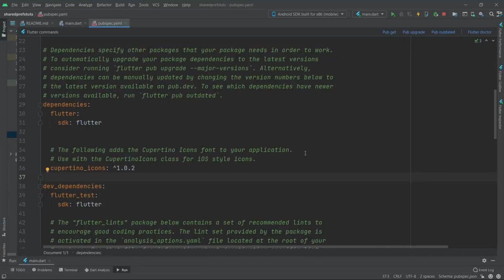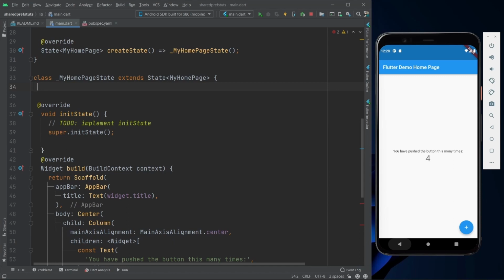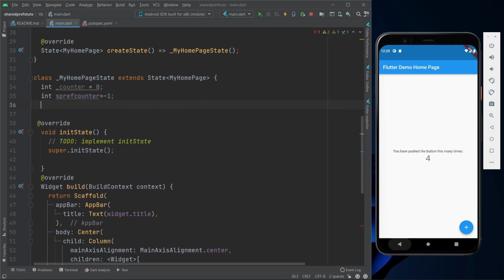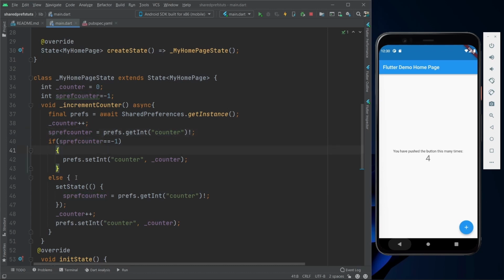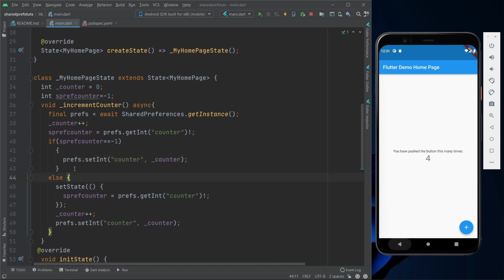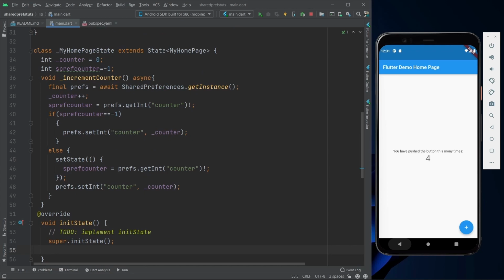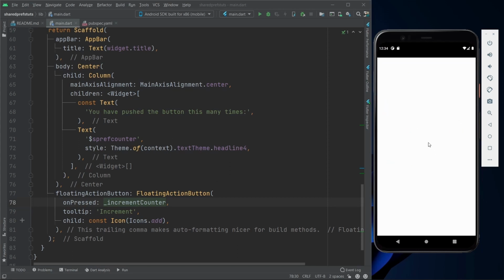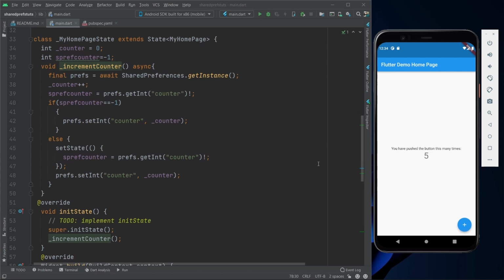How to use Shared Preferences in Flutter. 2022 Flutter Tutorial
In this video, I will explain how to use SharedPreferences in your Flutter app to persist data locally. We will create a simple counter app and persist its data even after we force stop the app.

TIMELINE
0:00 Intro
0:29 Step 1
0:45 Step 2
1:00 Step 3
4:28 Testing our App
5:54 Outro